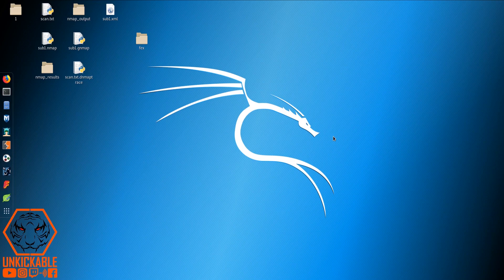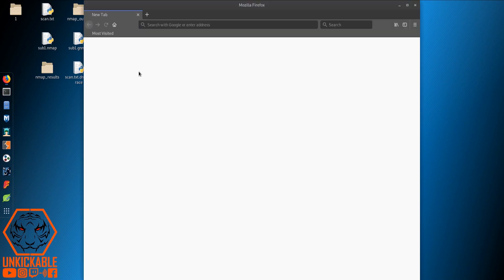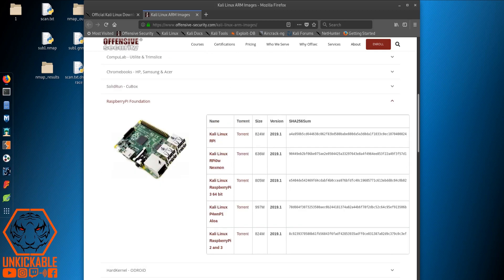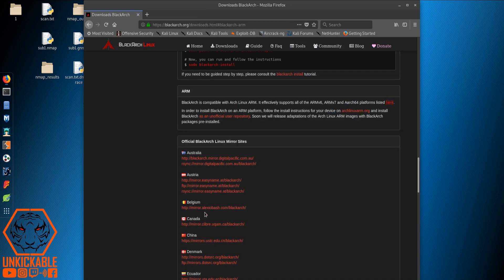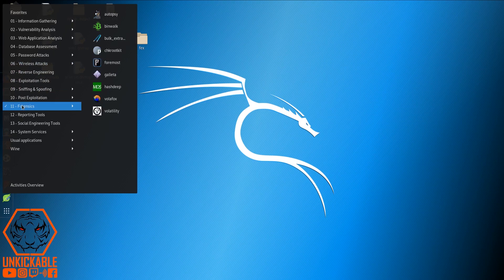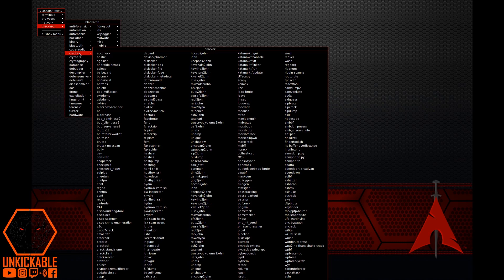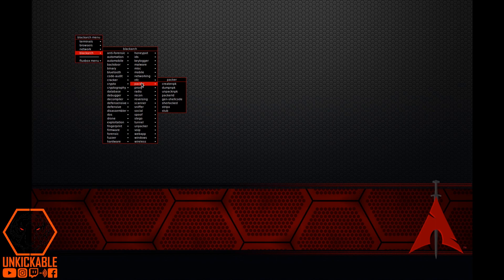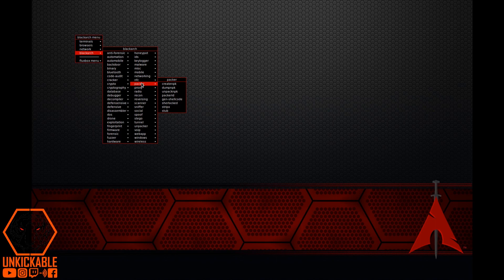Most Advanced OS for Ethical Hacking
Canon G1X Mark 2
Blue Yeti Mic

--Giveaway: Will be giving away total of 2 ₹500 Amazon Gift Cards to 2 subscribers after reaching 1000 subscribers and 4000 hours watch time. Watch time and subscribers will be updated in this section on every video from now.